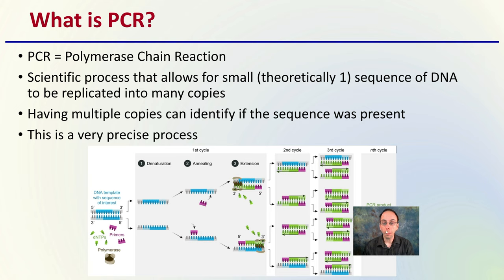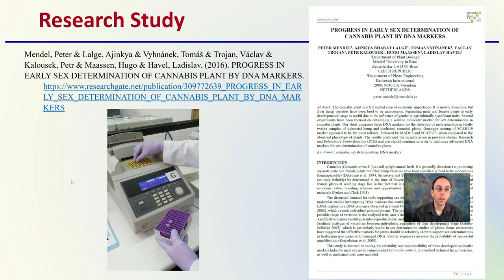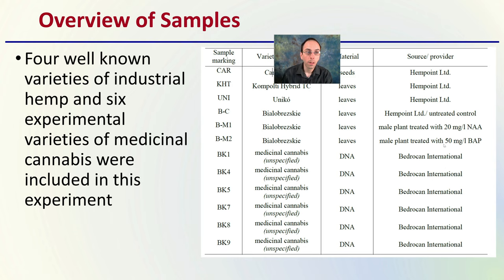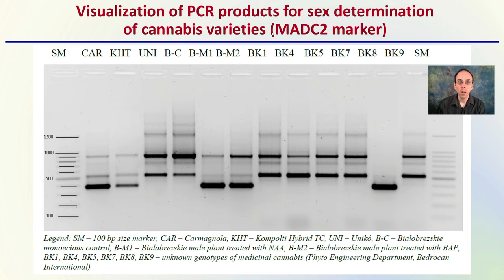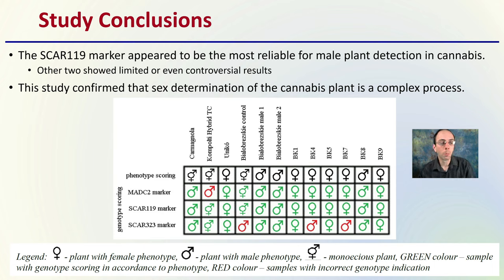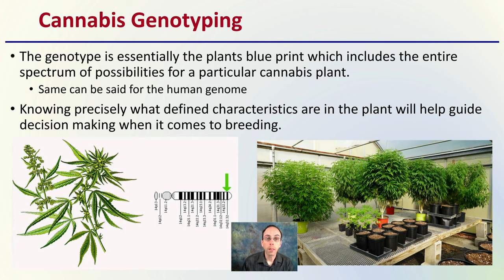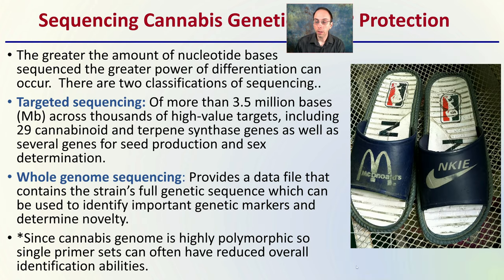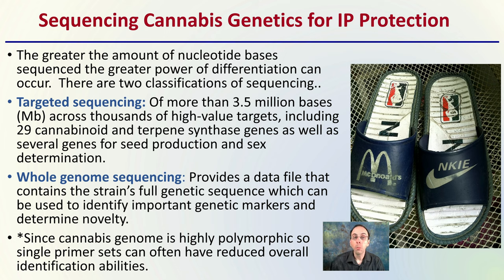Genetic Testing of Cannabis to Determine Genotype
What is PCR?
Scientific process that allows for small (theoretically 1) sequence of DNA to be replicated into many copies
Having multiple copies can identify if the sequence was present
This is a very precise process

Genetic Testing Options
Male/Female
Genotype
Sequencing
IP (Intellectual Property) protection

Research Study
Mendel, Peter & Lalge, Ajinkya & Vyhnánek, Tomáš & Trojan, Václav & Kalousek, Petr & Maassen, Hugo & Havel, Ladislav. (2016). PROGRESS IN EARLY SEX DETERMINATION OF CANNABIS PLANT BY DNA MARKERS.

Gender Detection Screening of Cannabis
DNA Sex/Gender Testing Benefits

Saving time by discovering if a plant is male months before it could be traditionally (phenotypically) detected.

Saving resources by identifying plants early fewer plants need to be grown which reduces the inputs (water, labor, nutrients) that are needed and maximizes the space to grow plants in.

Upfront cost for testing can be justified by the reduced cost of reduced plant care.

Overview of Samples
Four well known varieties of industrial hemp and six experimental varieties of medicinal cannabis were included in this experiment

3 Different Primer Pairs Used for Sex Determination
Not all have the same reliability…

Visualization of PCR products for sex determination of cannabis varieties (MADC2 marker)

Study Conclusions
The SCAR119 marker appeared to be the most reliable for male plant detection in cannabis.
Other two showed limited or even controversial results
This study confirmed that sex determination of the cannabis plant is a complex process.

Cannabis Genotyping
The genotype is essentially the plants blue print which includes the entire spectrum of possibilities for a particular cannabis plant.
Same can be said for the human genome
Knowing precisely what defined characteristics are in the plant will help guide decision making when it comes to breeding.

Cannabis Sequencing
Can be used to determine stability and uniqueness of a cannabis plant while also determining relatives, origin, and ancestral lineage.

Once the genetic code is known this can allow for new and unique strains

Having record of the genetic sequence can allow for protection against false patent claims and other legal controversies.

Sequencing Cannabis Genetics for IP Protection
The greater the amount of nucleotide bases sequenced the greater power of differentiation can occur.  There are two classifications of sequencing..
Targeted sequencing: Of more than 3.5 million bases (Mb) across thousands of high-value targets, including 29 cannabinoid and terpene synthase genes as well as several genes for seed production and sex determination.
Whole genome sequencing: Provides a data file that contains the strain’s full genetic sequence which can be used to identify important genetic markers and determine novelty.

*Since cannabis genome is highly polymorphic so single primer sets can often have reduced overall identification abilities.

*Due to the description character limit the full work cited for "Genetic Testing of Cannabis to Determine Genotype" can be viewed